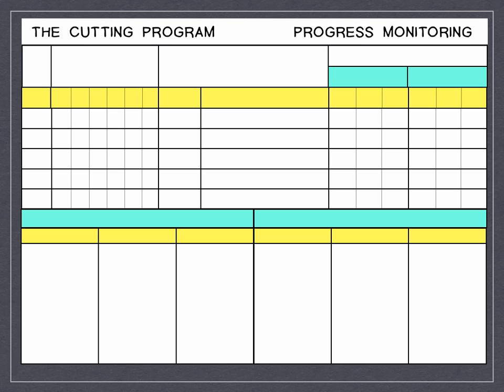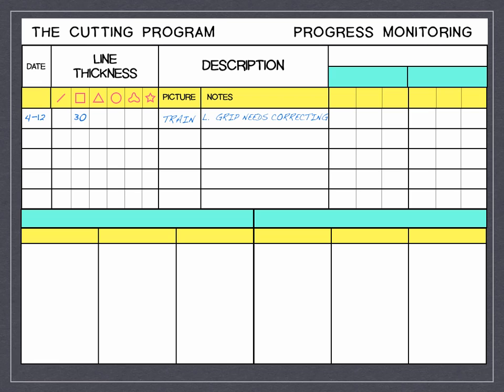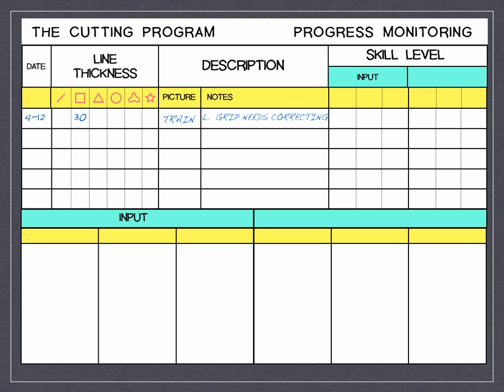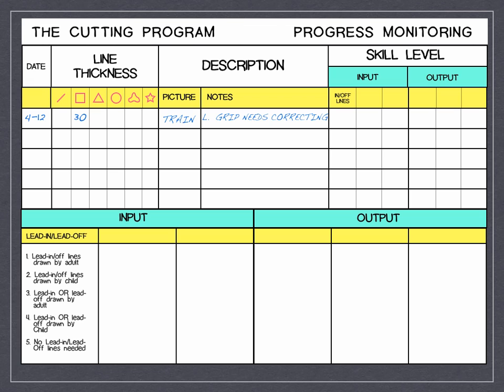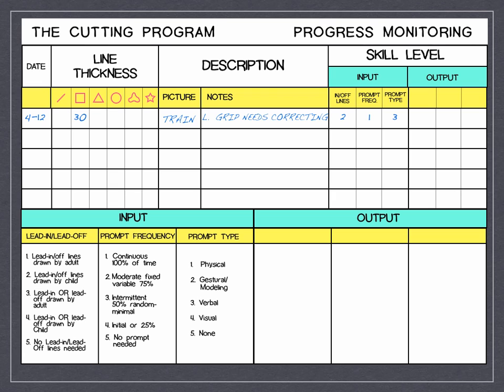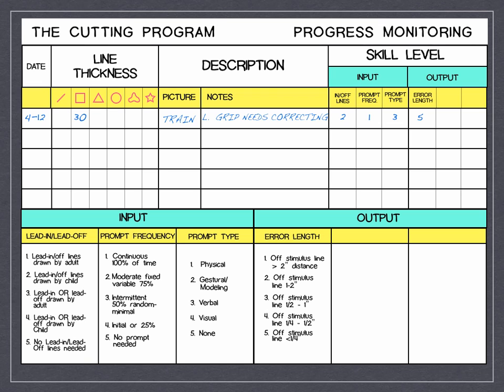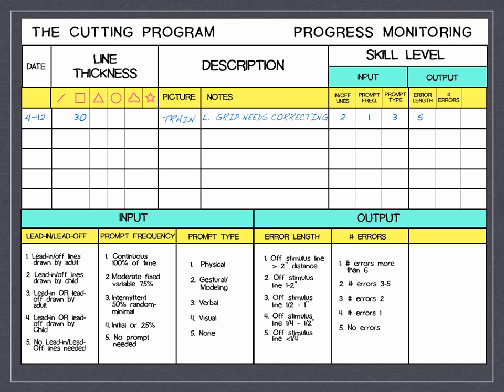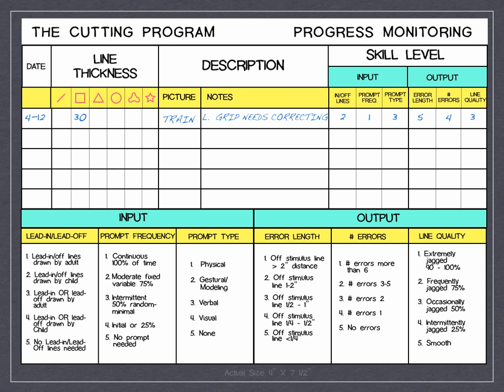Progress Monitoring Slide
Learn how to use The Cutting Program Progress Monitoring Form.  This fast, easy and quantifiable rubric allows users to score status and progress on cutting efforts, even if the change is incremental.  The Cutting Program Progress Monitoring Form is included in the boxed set and is available through